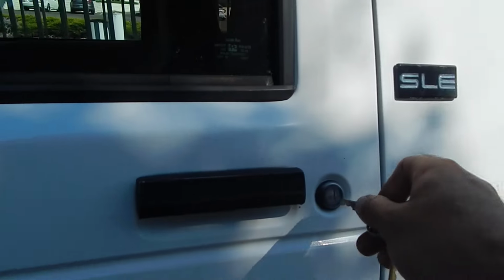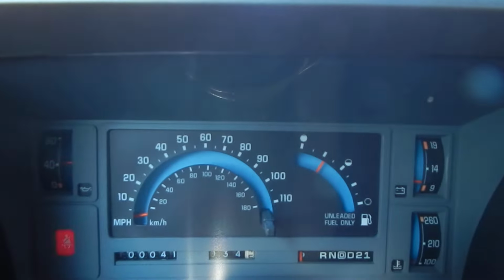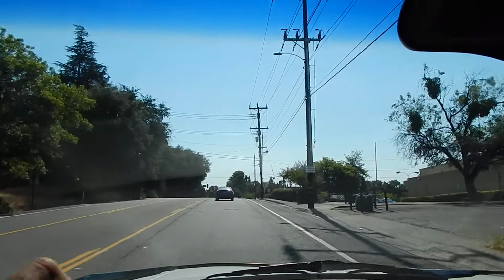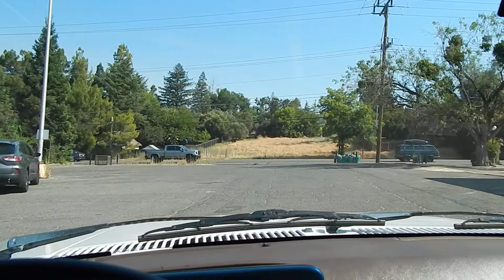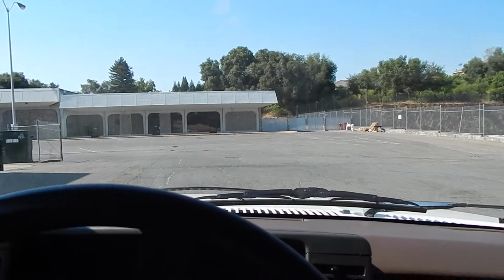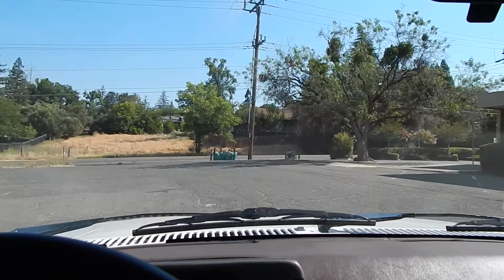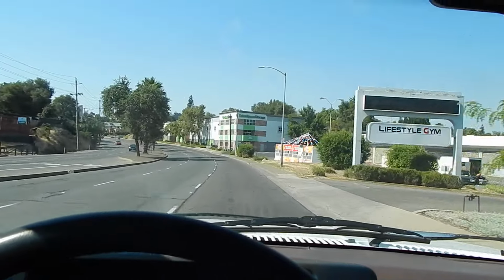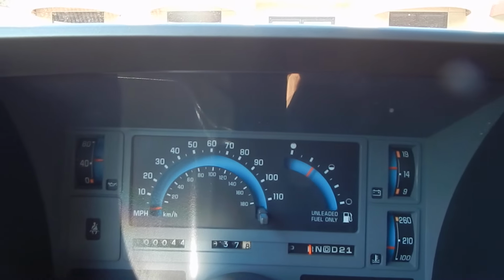1994 GMC Jimmy SLE 4x4 cold start and test drive video!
Please join us as we do a cold start then put this little Jimmy through its paces.  You'll see and hear everything we see and hear so please join us now!